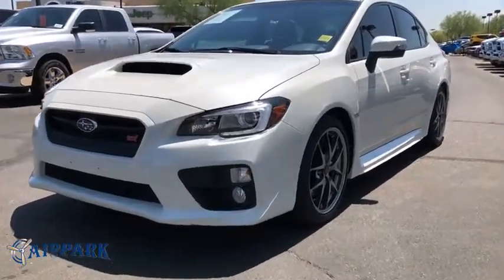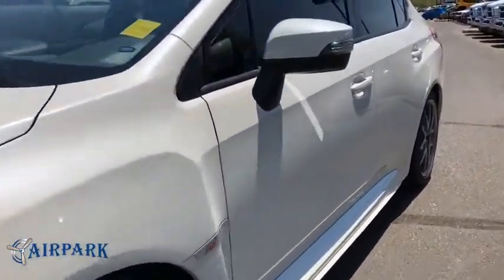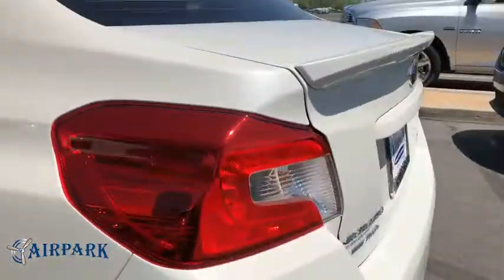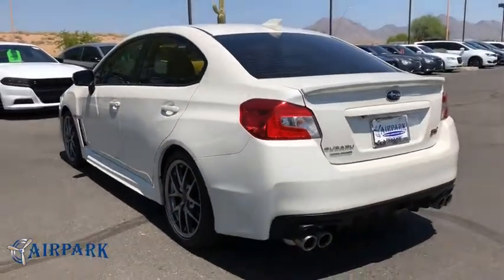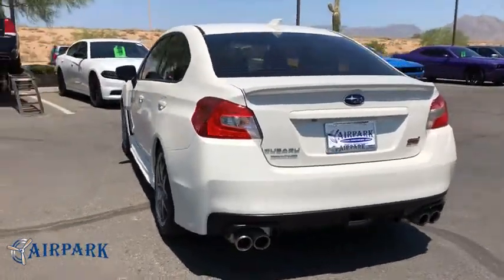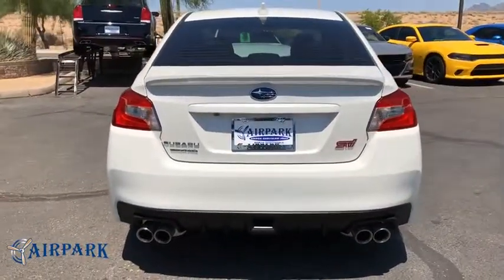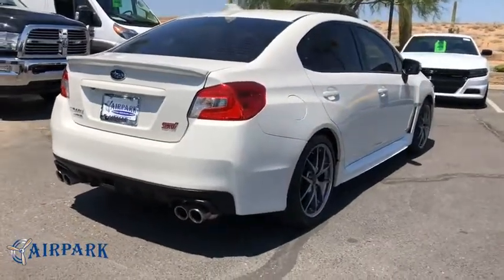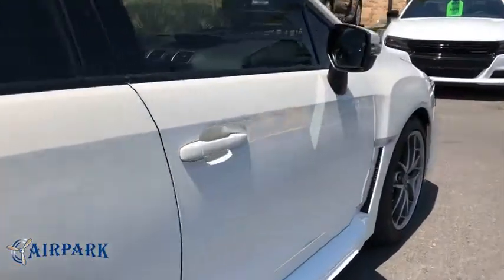2017 Subaru WRX Phoenix, Scottsdale, Tempe, Peoria, Mesa, AZ JH332343A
Crystal White Pearl Used 2017 Subaru WRX available in Phoenix, Arizona at Airpark Chrysler Dodge Jeep. Servicing the Scottsdale, Tempe, Peoria, Mesa, AZ area.
2017 Subaru WRX STI Limited - Stock#: JH332343A - VIN#: JF1VA2Z60H9832988

Airpark CDJ
7801 E Frank Lloyd Wright Blvd

Clean CARFAX. 4D Sedan STi Limited AWD 2.5L DOHC Intercooled High-Boost DAVCS Manual Odometer is 19485 miles below market average!Awards:* 2017 IIHS Top Safety Pick * 2017 KBB.com Best Resale Value Awards * 2017 KBB.com Brand Image Awards * 2017 KBB.com 10 Most Awarded Brands * 2017 KBB.com 5-Year Cost to Own Awards Thank you for your interest. If you need any additonal information, such as more photographs, a free copy of the CarFax, or additional history on the vehicle, do not hesitate to contact us at , visit our or stop by our wonderful showroom conveniently located off Frank Lloyd Wright Blvd and near the 101 HWY. We look forward to helping you!